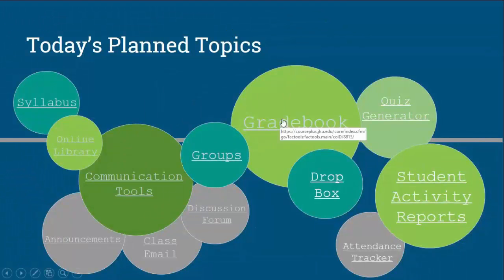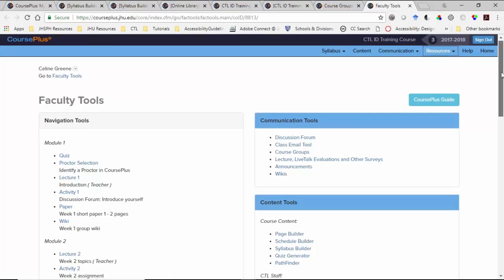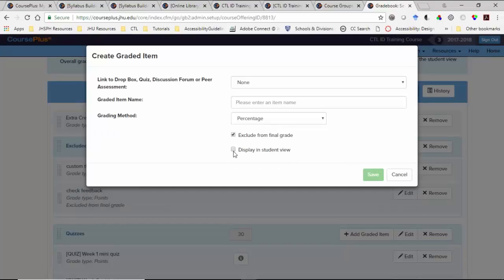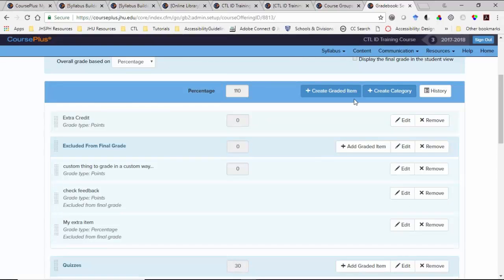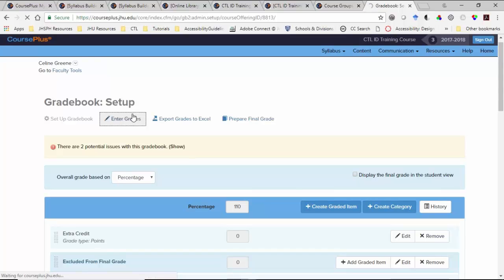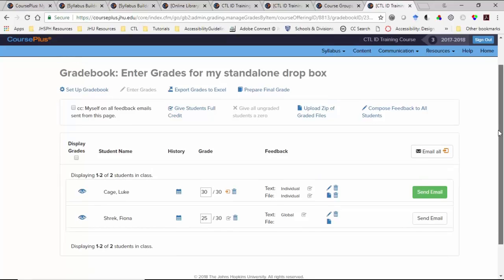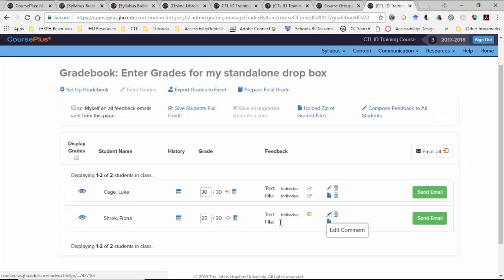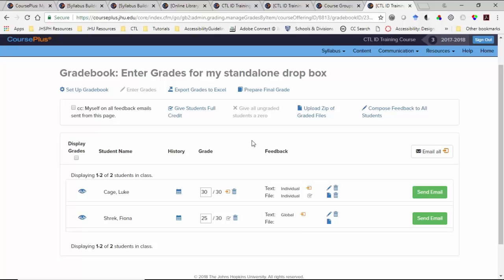CoursePlus Refresher: Gradebook, Part 1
Part 7 of 13 in the CoursePlus Refresher Series, July 2018